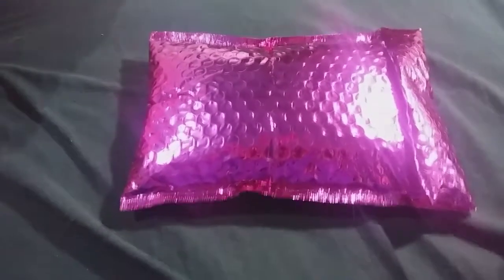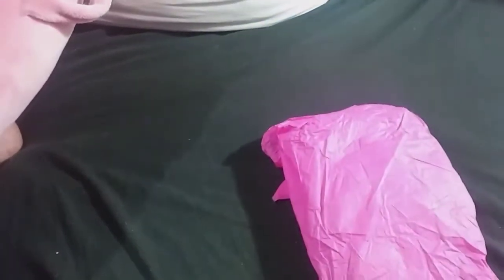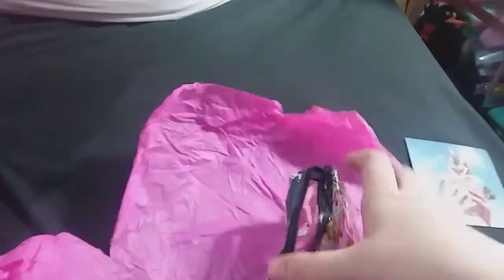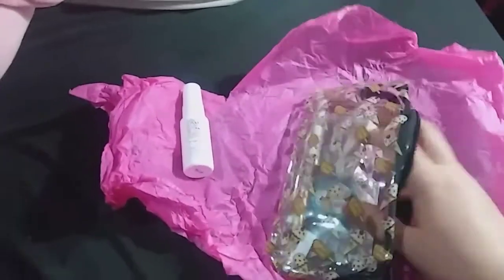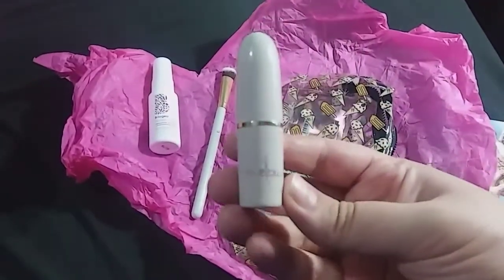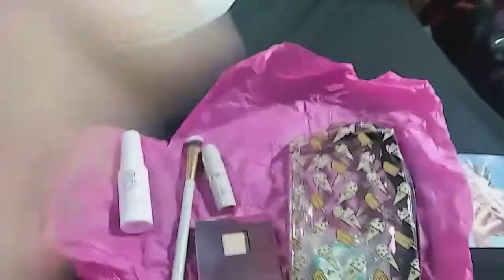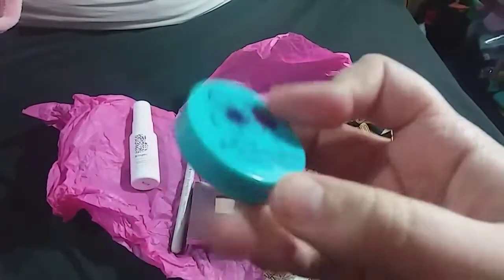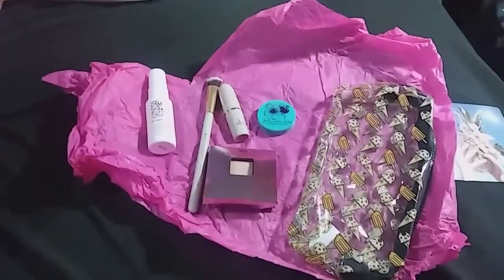May 2017 IPSY Unboxing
This is my very first video! I hope you enjoy seeing what I got from ipsy this month. I've been getting ipsy since February, but I have never made my own video before! It's only $10/month or $110 for a whole year!